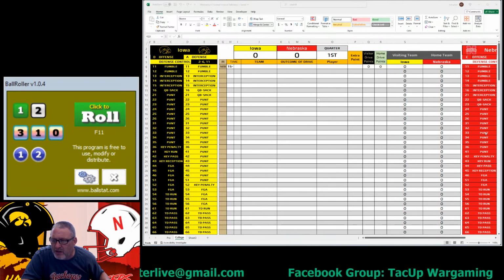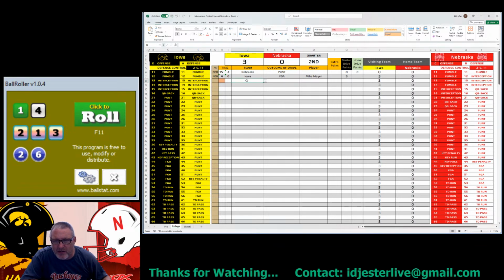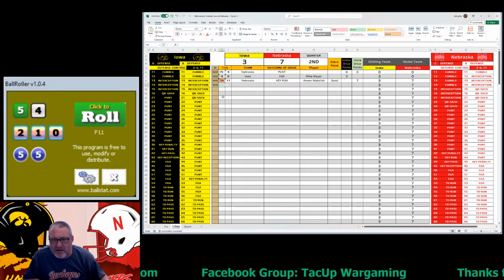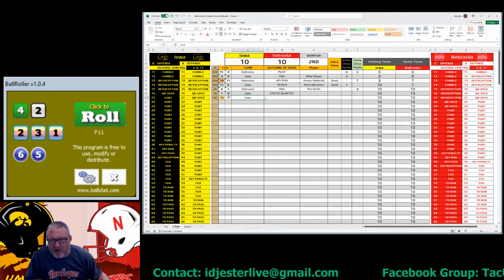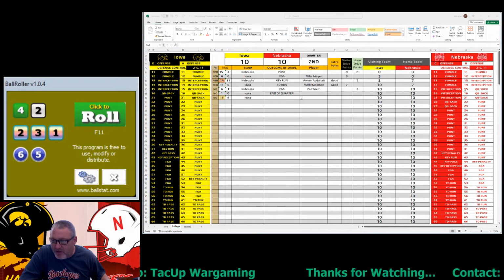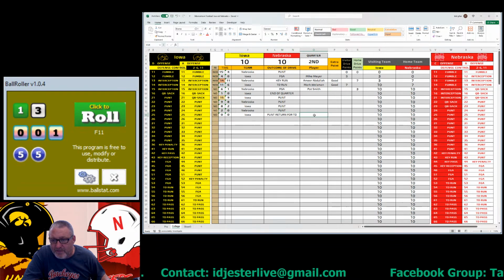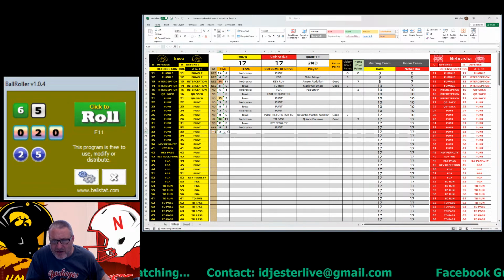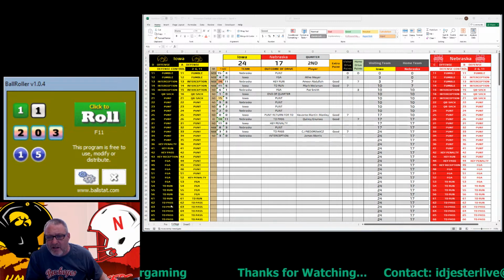Momentum Football 2013 Iowa Hawkeyes at Nebraska Cornhuskers 11-29-2013